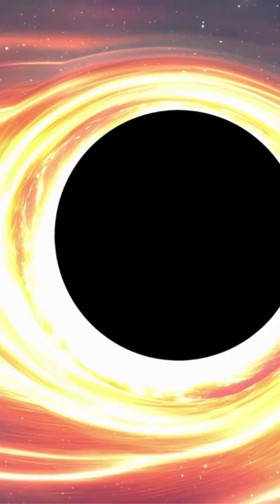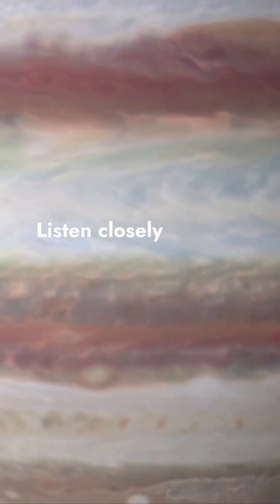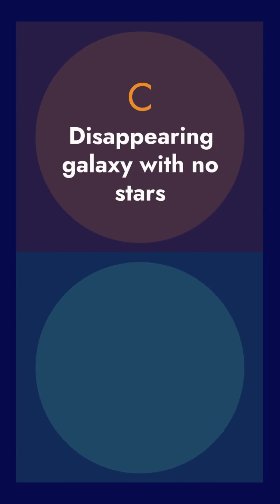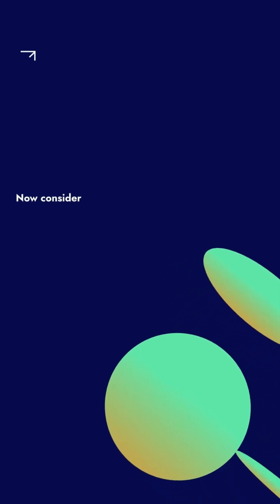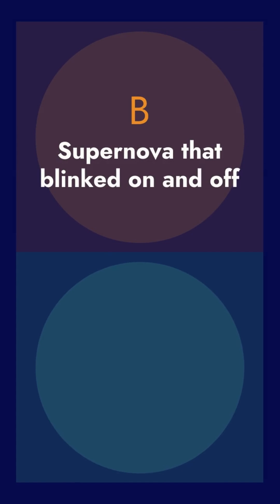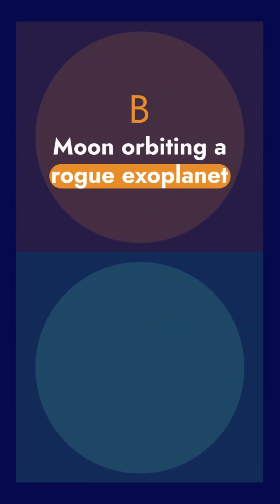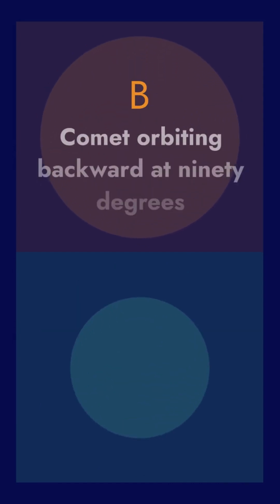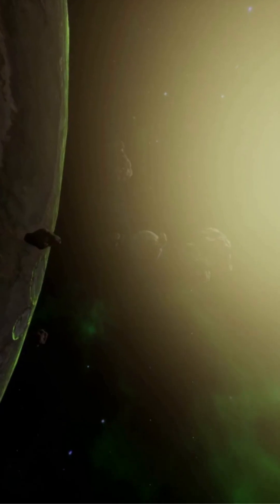Space Oddities Quiz: Fact or Fiction?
"Five bizarre cosmic oddities — but only some are real. Can you tell which?"

Question One.
A) A comet with eight times more CO₂ than water.
B) A glowing planet-sized moon with two suns.
C) Ah disappearing galaxy with no stars.

Question Two.
A) A black hole spinning at superluminal speeds.
B) Hundreds of early galaxies that formed too quickly.
C) A star made entirely of diamond.

Question Three.
A) A candidate for Planet Nine, seen as a drifting infrared dot.
B) A supernova that blinked on and off.
C) A nanobot swarm orbiting Jupiter.

Question Four.
A) A 255-solar-mass black hole that violates stellar theory.
B) A moon orbiting a rogue exoplanet.
C) A cosmic iceberg.

Question Five.
A) A rogue pair of jupiter-sized wandering double-planets.
B) A comet orbiting backward at 90 degrees.
C) A black hole being flung across intergalactic space trailing stars.

"Think you got them all? Drop your answers in the comments and hit the link to check your score.